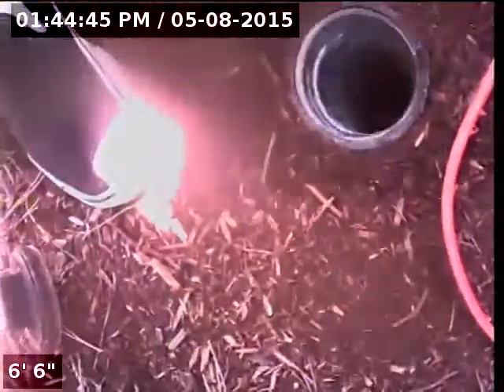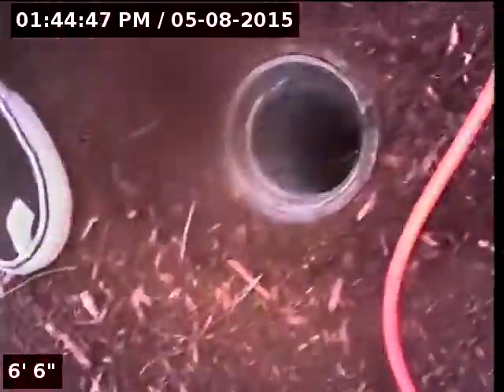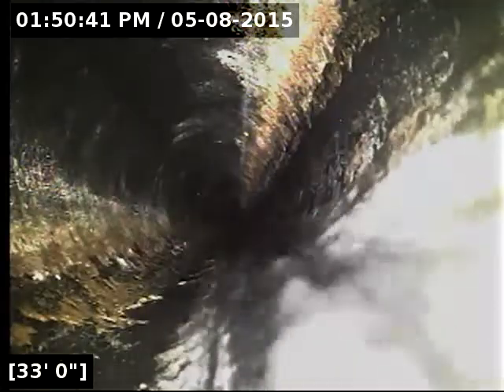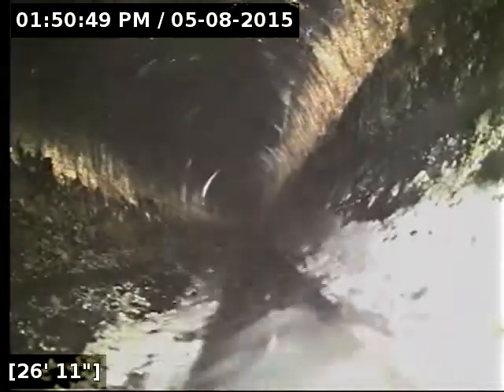2621 ne 2nd dr, hillsboro, or